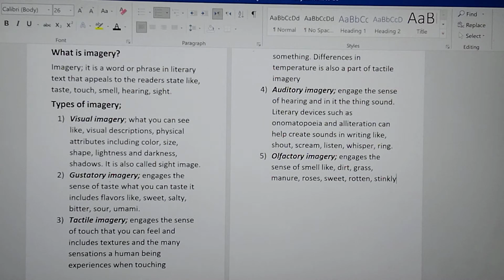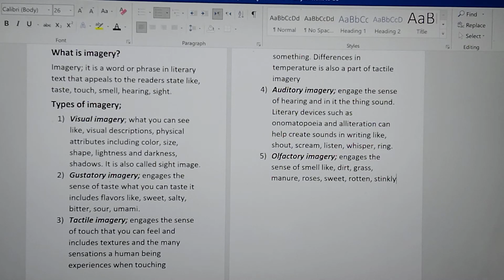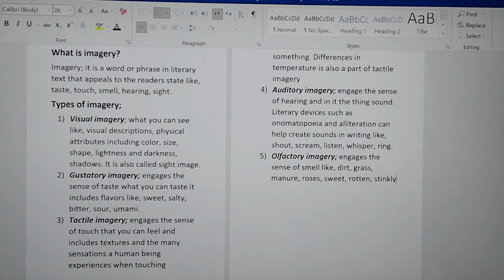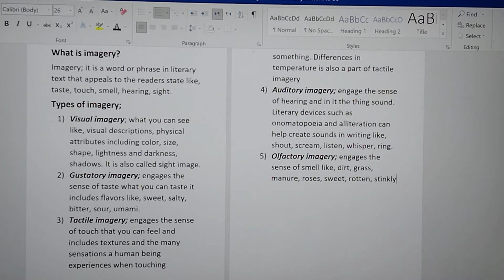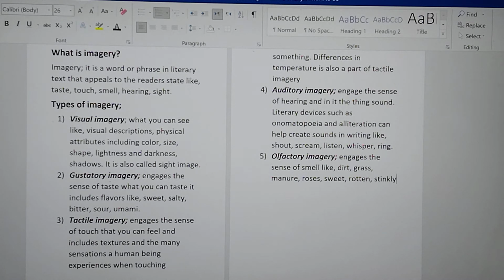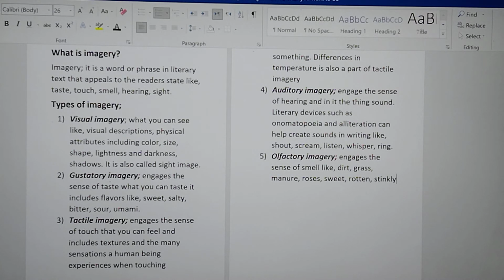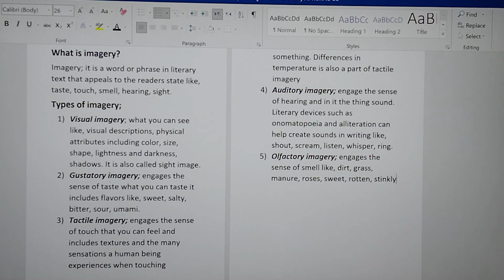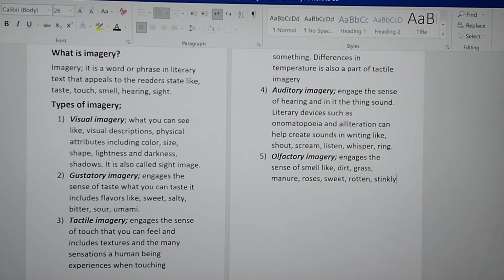Imagery| Types of Imagery| Imagery and it's Types| Literary Devices in English.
what is Imagery?
visually descriptive or figurative language, especially in a literary work.
or
Imagery is the literary term used for language and description that appeals to our five senses. When a writer attempts to describe something so that it appeals to our sense of smell, sight, taste, touch, or hearing that is called imagery.
or
Imagery is language used by poets, novelists and other writers to create images in the mind of the reader. Imagery includes figurative and metaphorical language to improve the reader’s experience through their senses.

what are the types of imagery?
there are five types of imagery.
Visual: appeals to sense of sight through description of color, light, size, pattern, etc.

Auditory: appeals to sense of hearing or sound by including melodic sounds, silence, harsh noises, and even onomatopoeia.

Gustatory: appeals to sense of taste through describing whether something is sweet, salty, savory, spicy, or sour.

Tactile: appeals to sense of touch by describing how something physically feels, such as its temperature, texture, or other sensation.

Olfactory: appeals to sense of smell by describing something’s fragrance or odor.